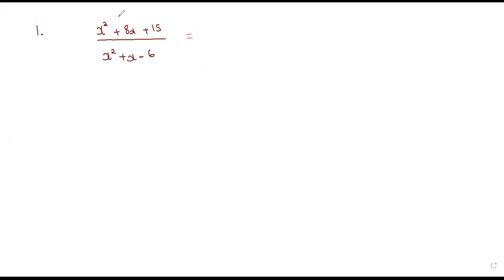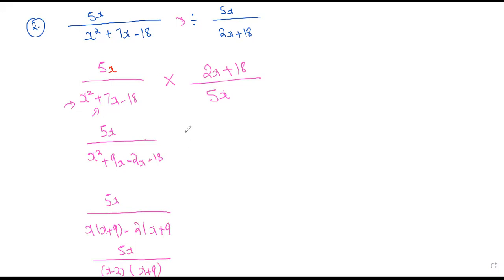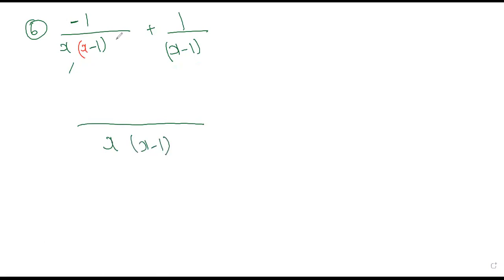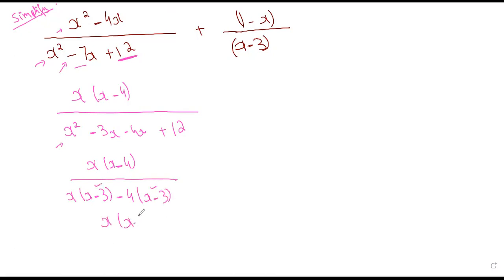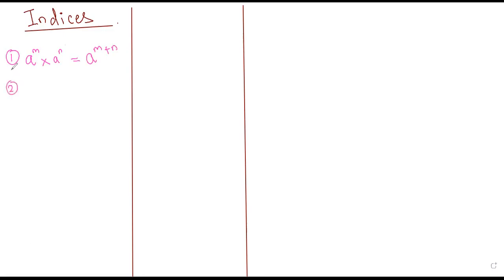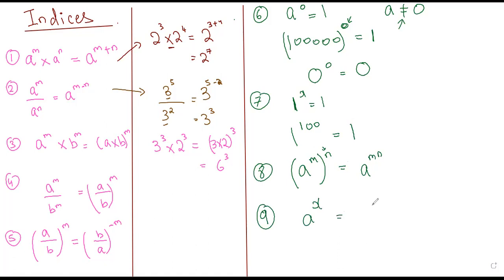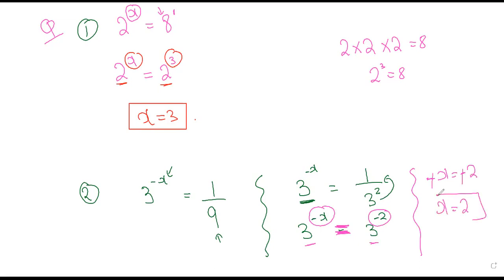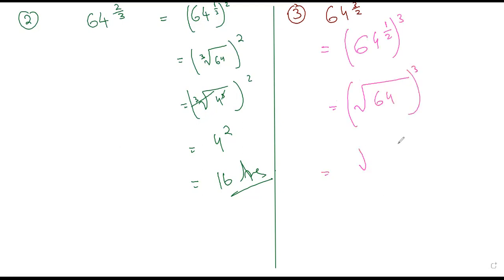O Level Mathematics - Indices - O Level Maths